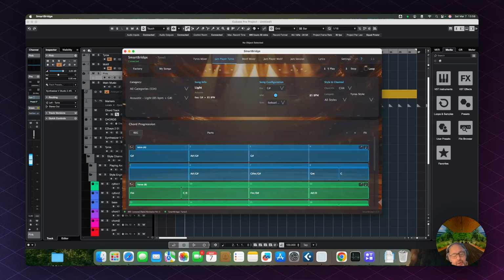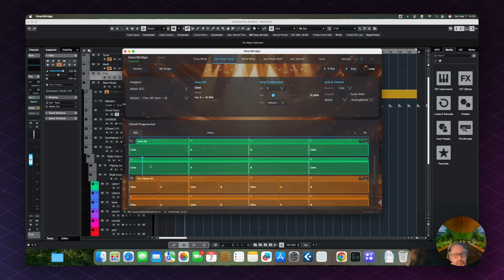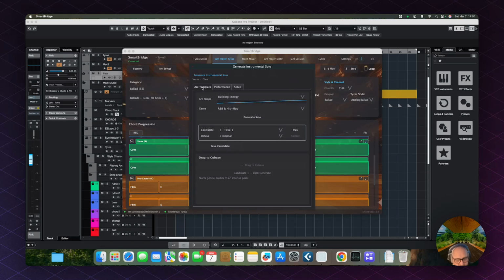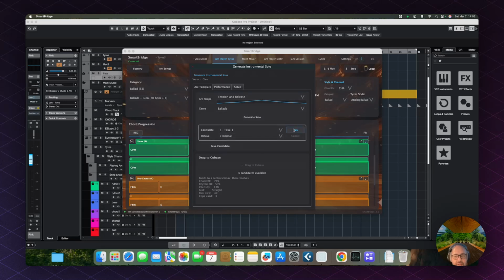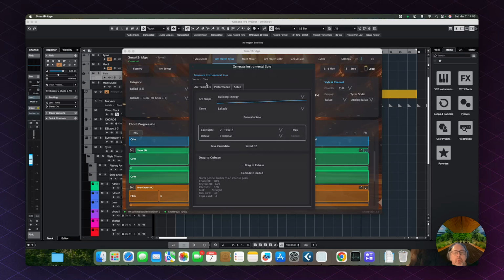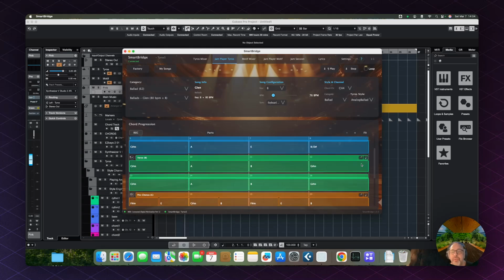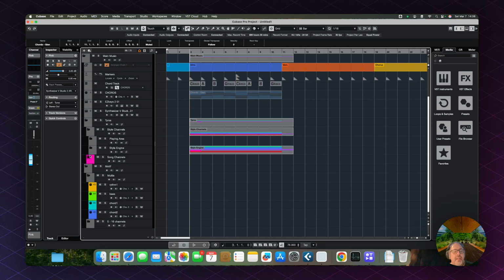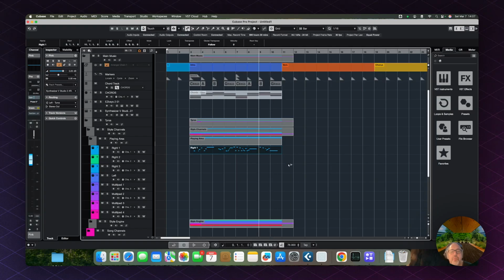New Solo Phrase Feature for Music Composition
This video demonstrates a new feature for solo phrases in music composition. It integrates intelligent chord progressions with Tyros and Motif arpeggios and styles, allowing users to generate instrument solos like saxophone with echo effects.